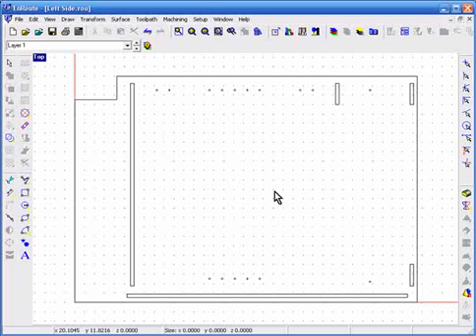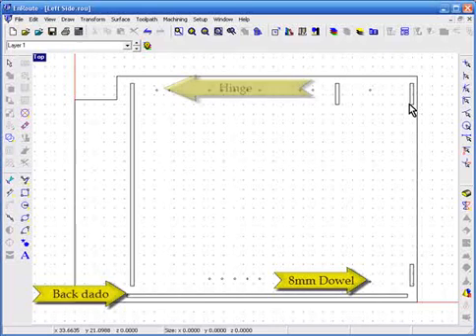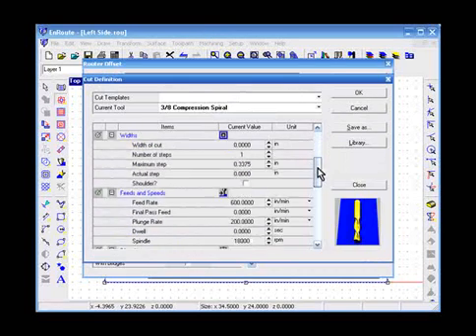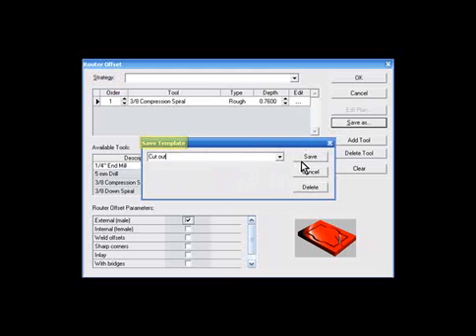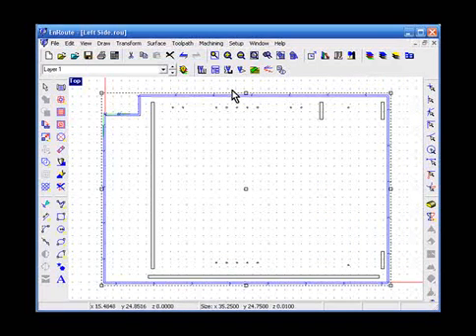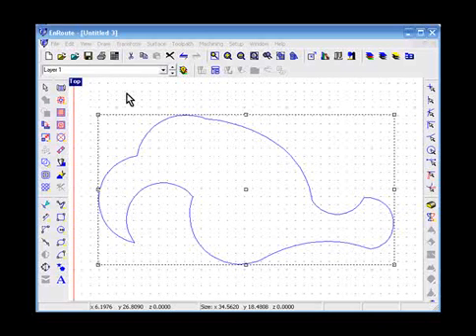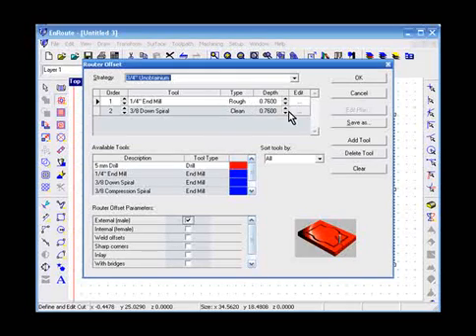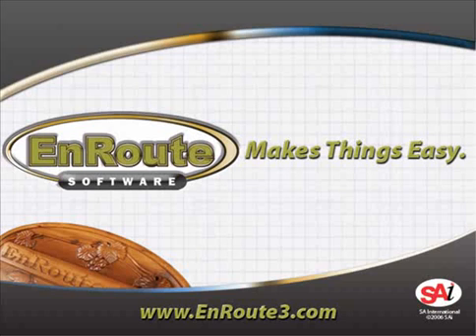Overview of Toolpath Stratagies - EnRoute 3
Tom Penner Movie to that show and overview of Toolpath Strategies.